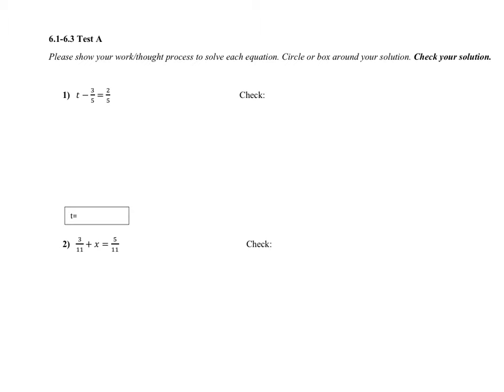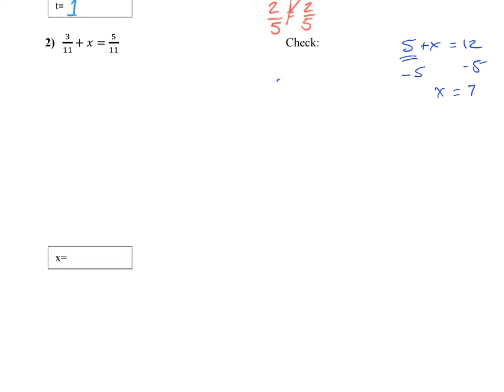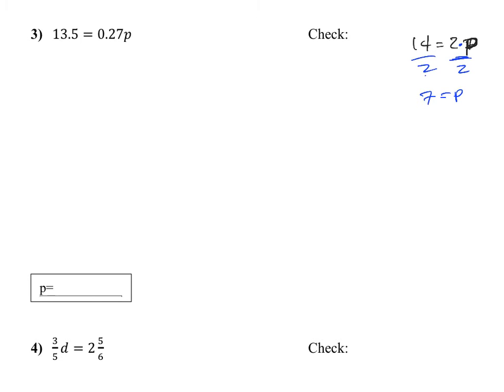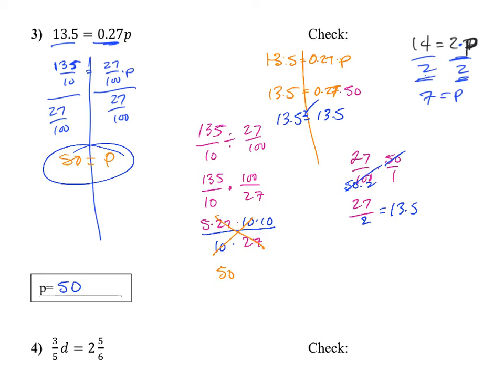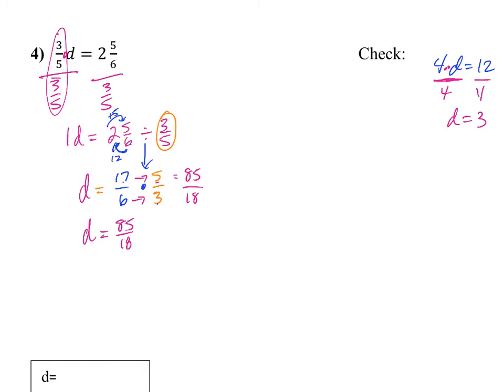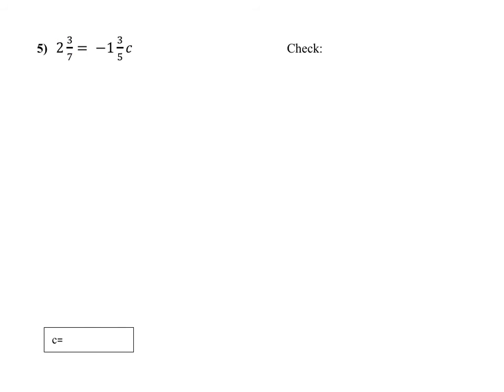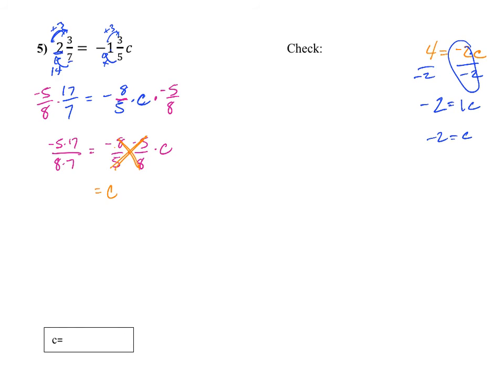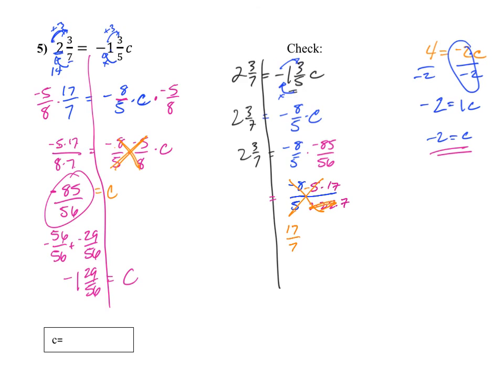6B Solving Equations Using Rational #’s